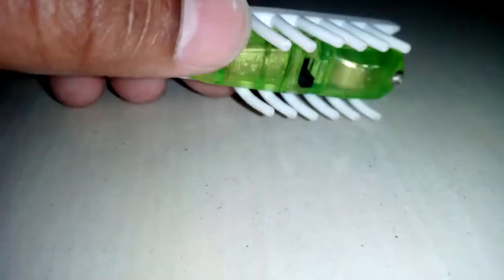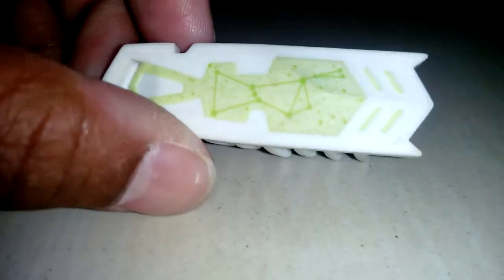hexbug nano glow in the dark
i made a review on hexbug nano glow in the dark